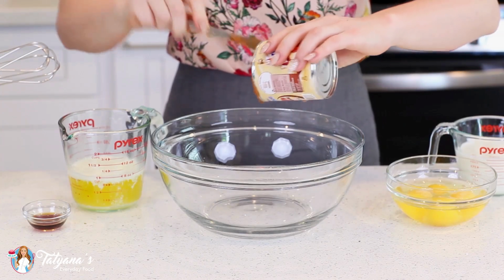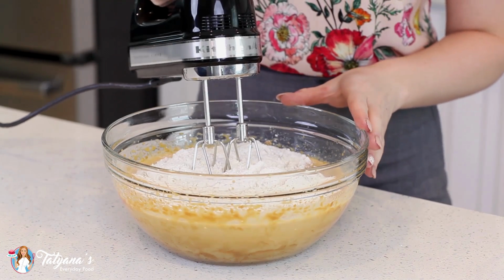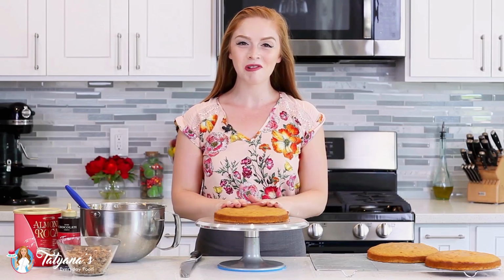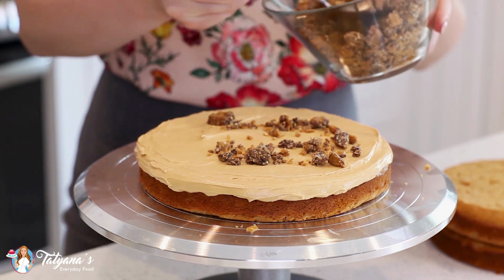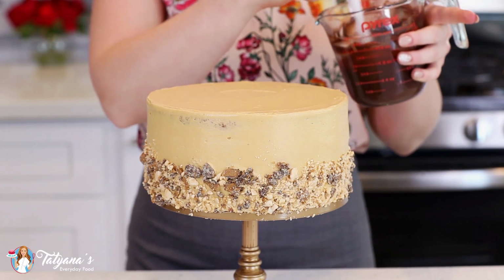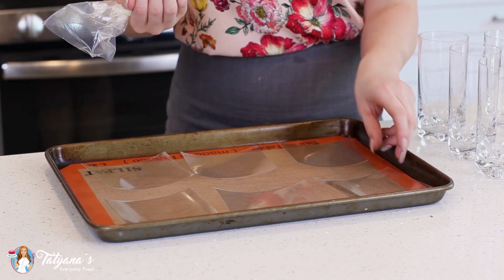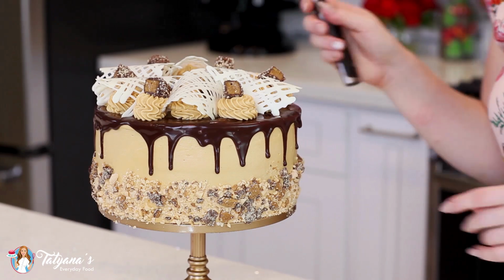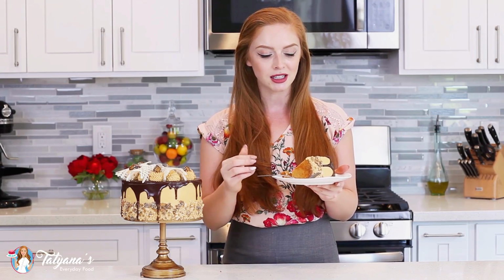AMAZING Almond Roca Caramel Cake Recipe!! With Caramel Cake, Caramel Buttercream & Toffee!!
The Almond Roca Cake - an epic caramel cake creation inspired by the famous confectionary! This almond roca cake is made with caramel almond cake layers dotted with loads of crunchy almond pieces, frosted with my salted caramel frosting, filled with almond roca candy pieces and topped with chocolate ganache. It's the perfect cake for your next special occasion!